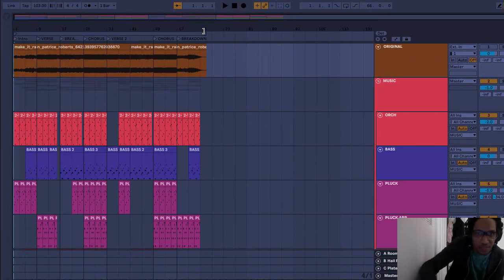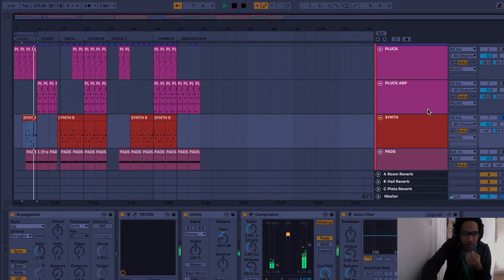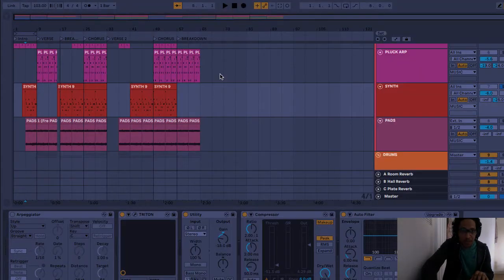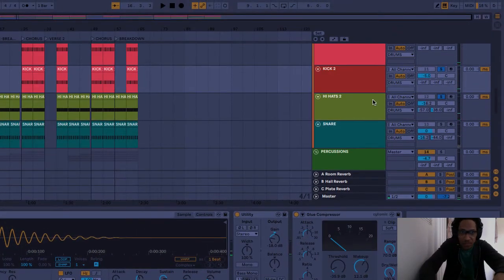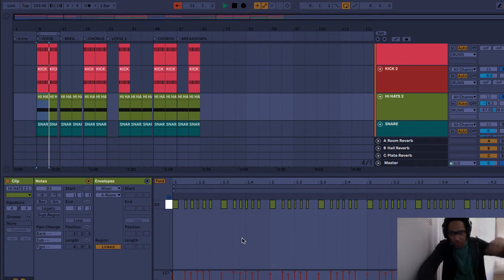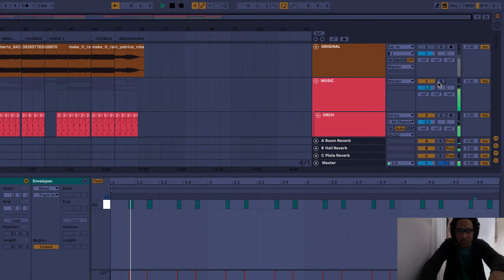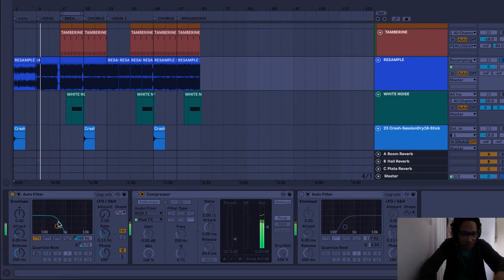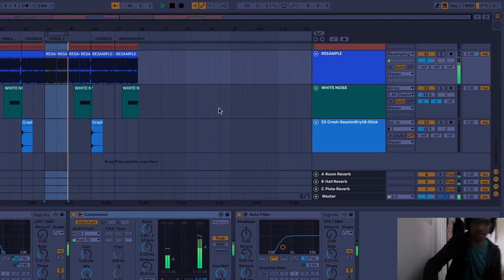Make It Rain - Patrice Roberts| How To Produce The Riddim | Soca Breakdown | Soca Remake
In this tutorial, you will learn the key elements in creating Let It Rain By Patrice Roberts .I show you how I recreated it as well as the elements the original producer placed into the song to give the song its own characteristics

for Soca Sample Pack

Time Codes

0:00 - Intro
0:52 - Instrumental Review
2:26 - Music Breakdown / Main Hits
2:50 - Music Breakdown / Plucks And How To Create Them
3:43 - Music Breakdown / Synth Arpeggio And How To Create Them
5:48 - Music Breakdown / Pads
6:14 - Drum Breakdown / Kick Pattern
6:34  -Drum Breakdown / Hi Hats Pattern
7:13 - Drum Breakdown / Snare Pattern

7:25  - Drum Breakdown / Percussion
8:20  - Resampling